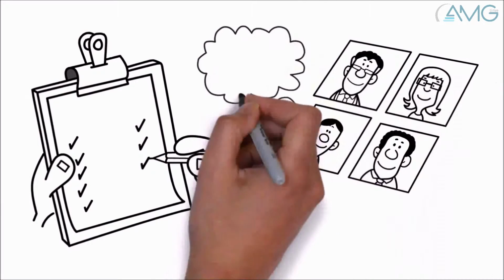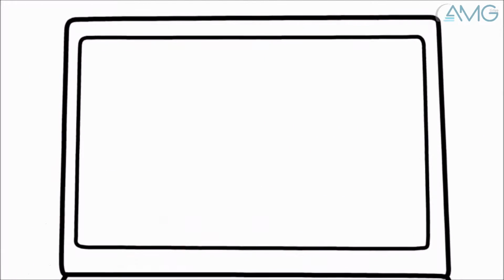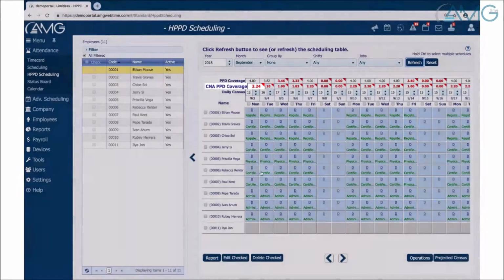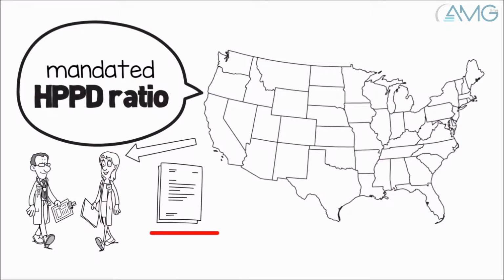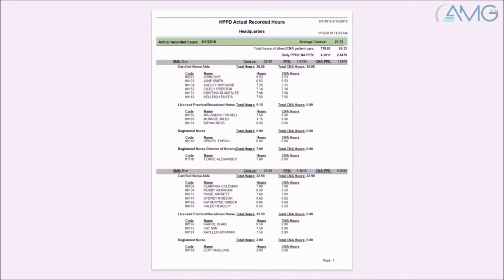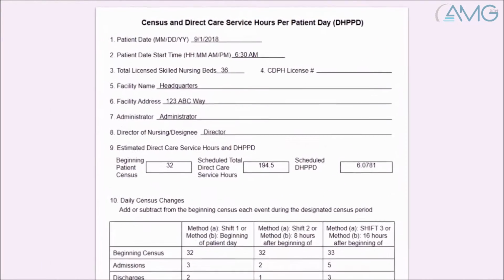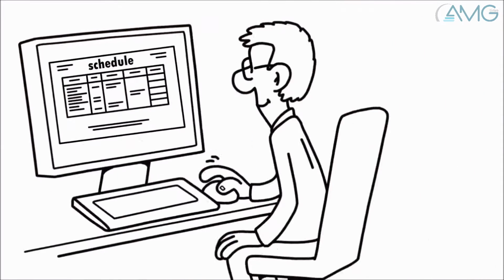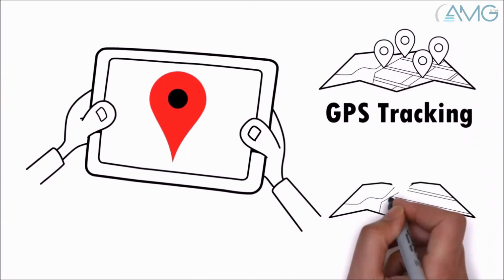Skilled Nursing Facility Module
Skilled Nursing Facilities are required by law to provide census and employee information to government agencies. More and more rules and regulations are added on how to collect this information as well as what minimums need to be met. To simplify the process of providing this information, AMGtime has built an automated system that calculates HPPD ratios, includes several reports and an XML output according to PBJ specifications.